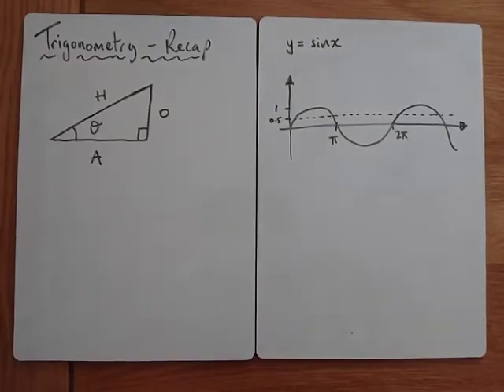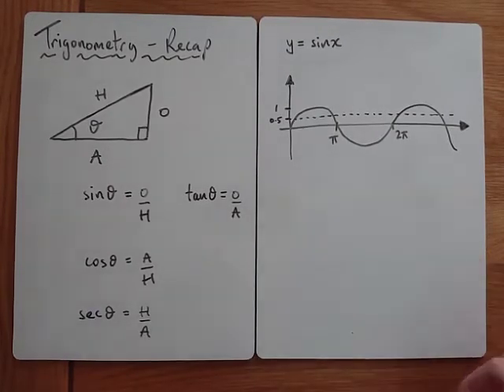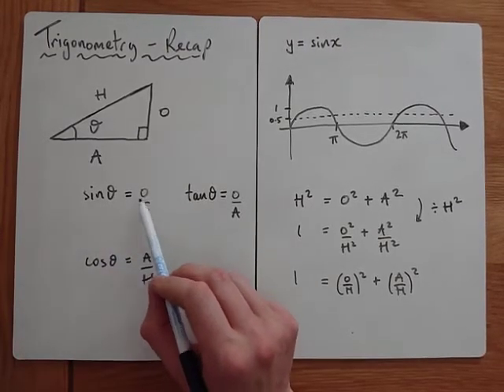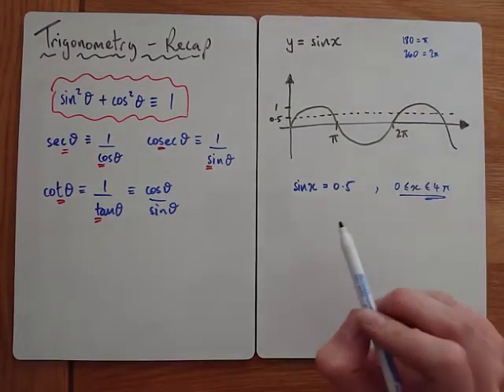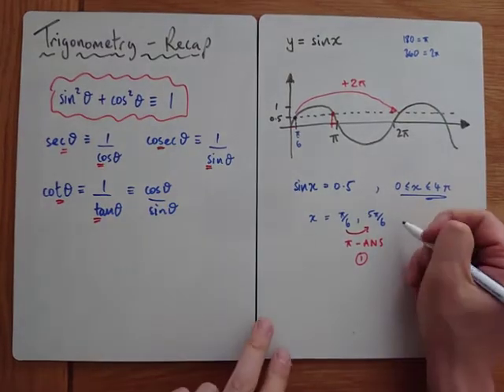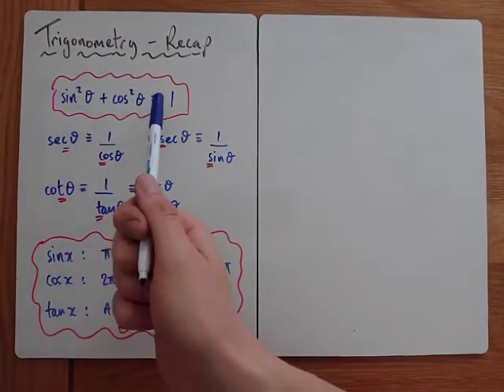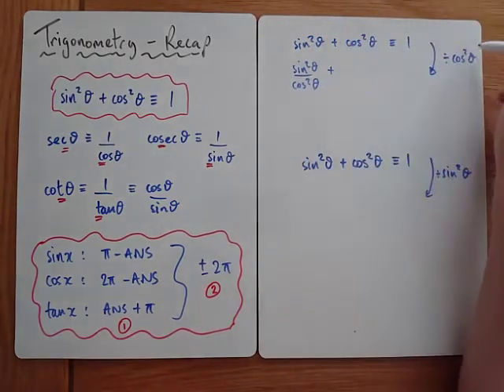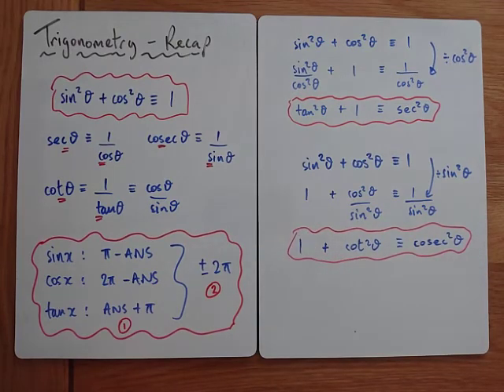Trigonometry - Recap Solving Equations and Proof of Identities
A quick recap on where all of this trig stuff comes from!